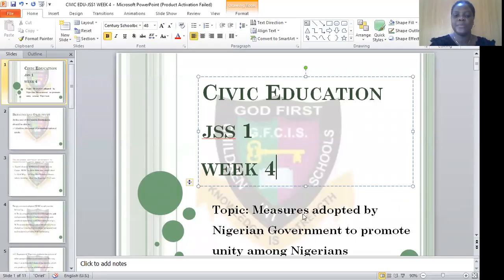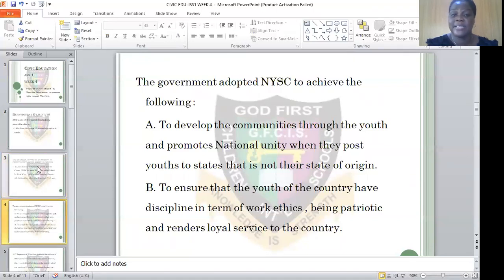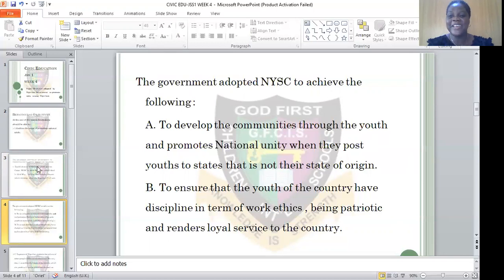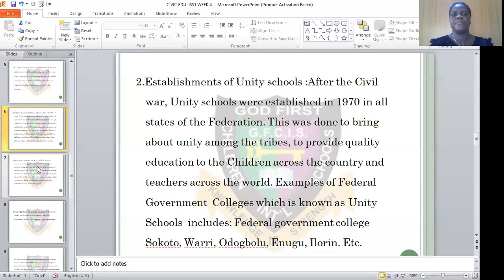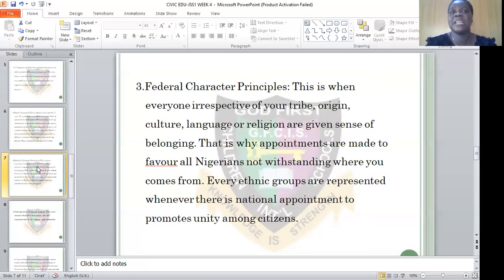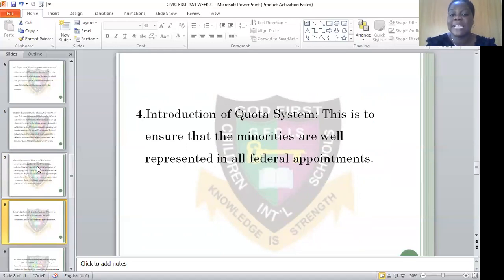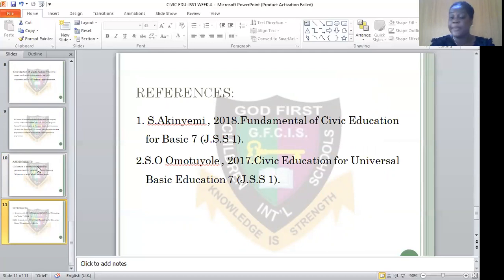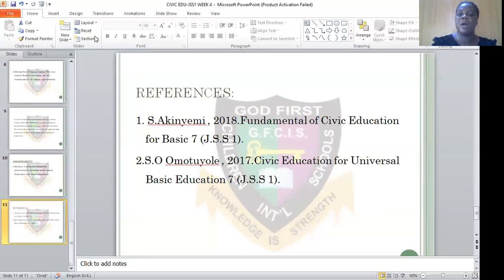CIVIC EDUCATION MEASURES ADOPTED BY NIGERIAN GOVERNMENT TO PROMOTES UNITY AMONG NIGERIANS JSS 1 WK4